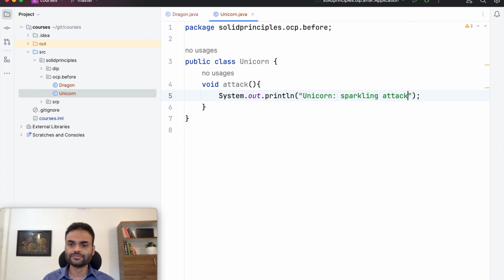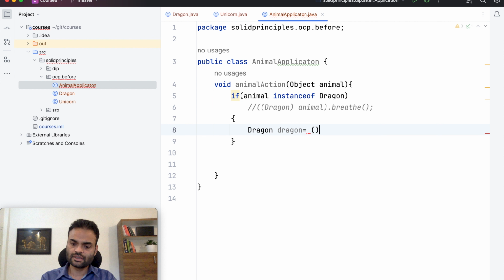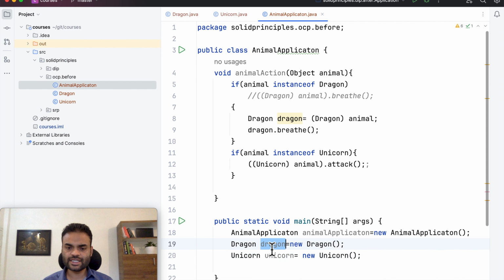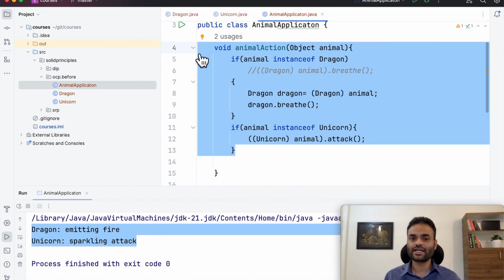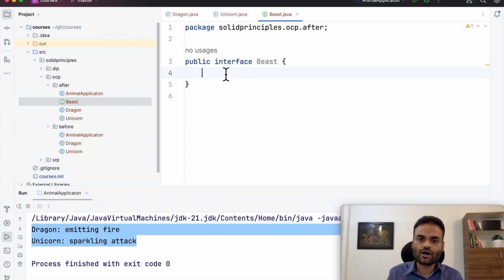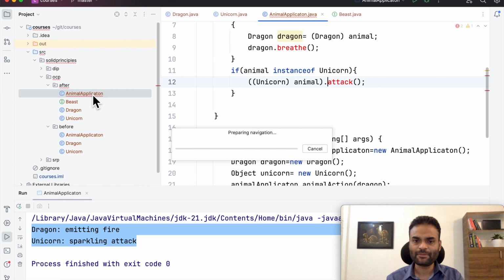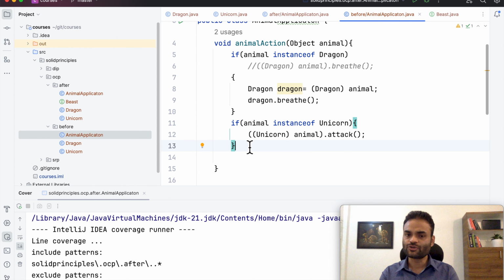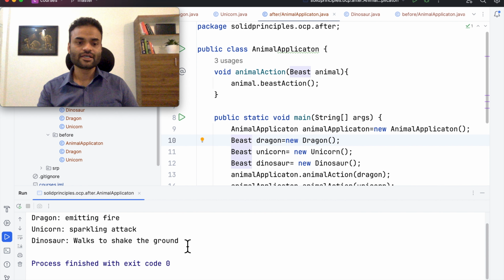Open Closed Principle - OCP of SOLID in OOP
Learning Objectives of this video on OCP (Open-Closed Principle):
Comprehend OCP: extend without modifying.
Implement extension mechanisms using interfaces, abstract classes, and patterns.
Apply OCP in Java to extend functionality.
Assess benefits of extensibility, cons of inflexibility.

The Open/Closed Principle (OCP) is one of the five SOLID principles of object-oriented design. It states that software entities (classes, modules, functions, etc.) should be open for extension, but closed for modification. This means that you should be able to add new functionality to your software without having to modify existing code.

The OCP is important because it helps to make your software more maintainable and extensible. When your code is open for extension, you can easily add new features and functionality without having to worry about breaking existing code. This can save you a lot of time and effort in the long run.